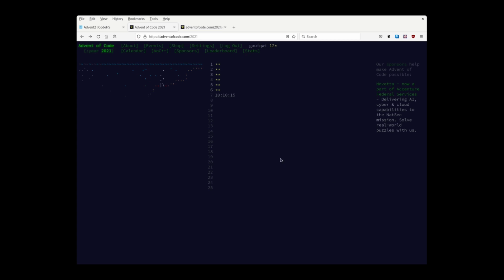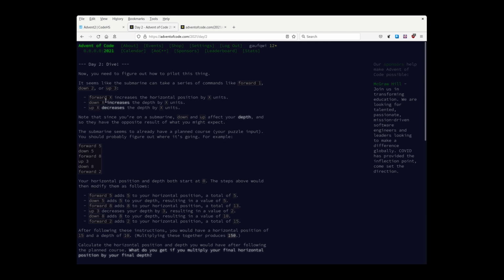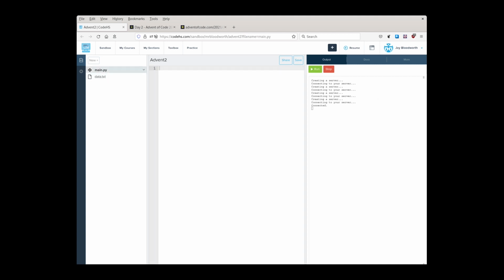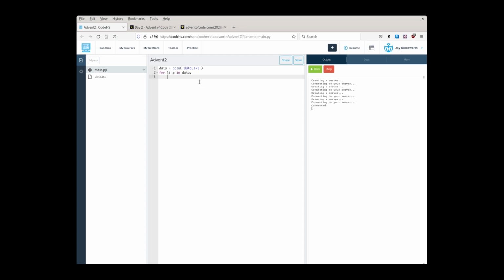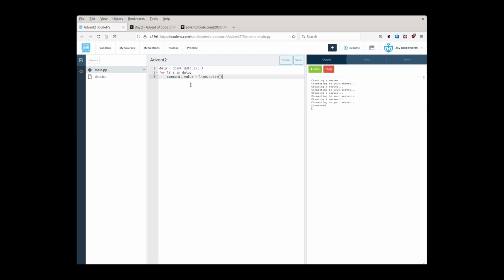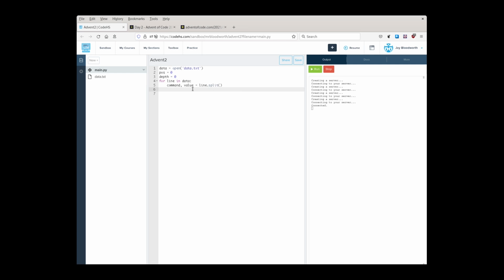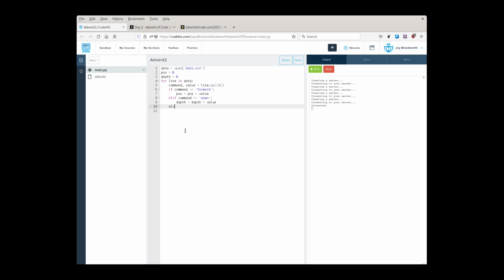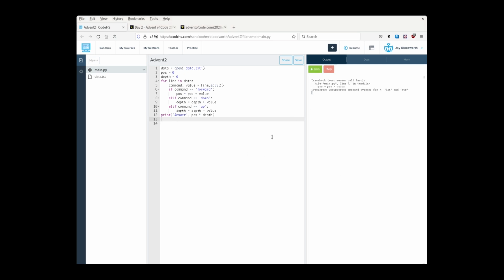Advent of Code 2021 Day 2 Part 1 Solution (Python)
This is a quick sample solution to part 1 of the puzzle for Advent of Code 2021 Day 2, created for Computer Science Education Week.